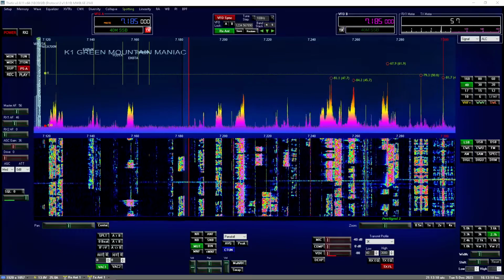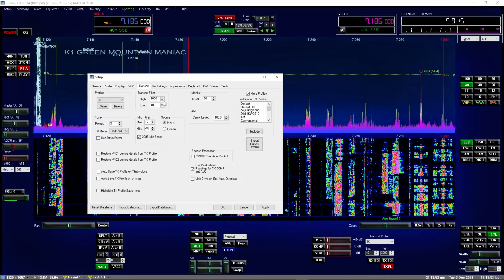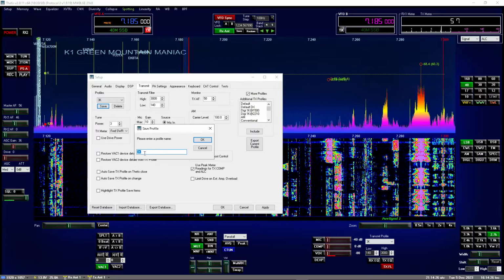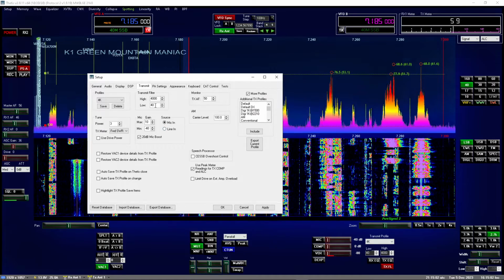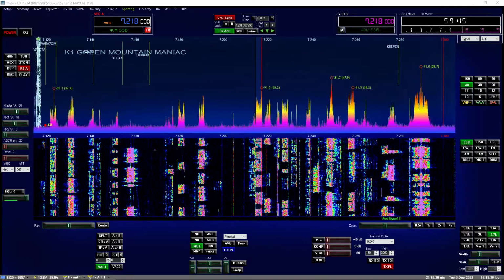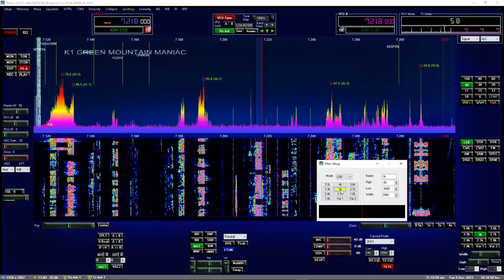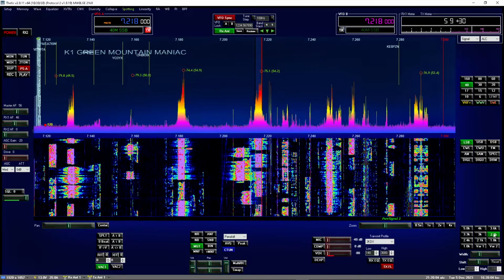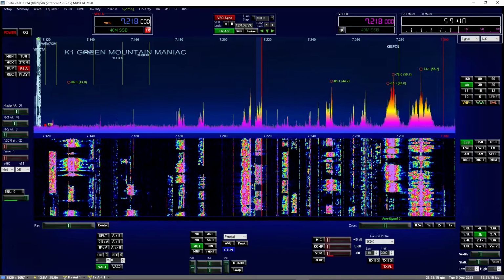APACHE LABS ANAN/THETIS-SETTING UP TX PROFILES AND RX FILTERS!